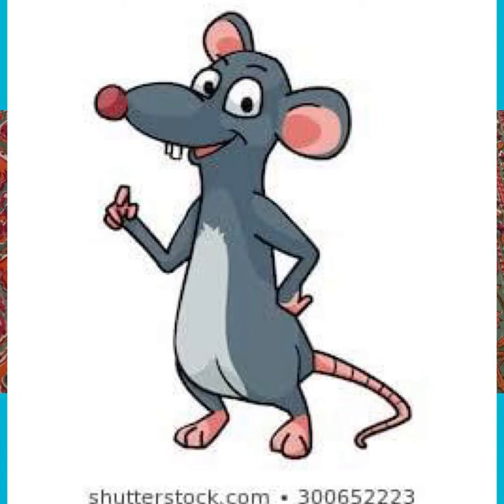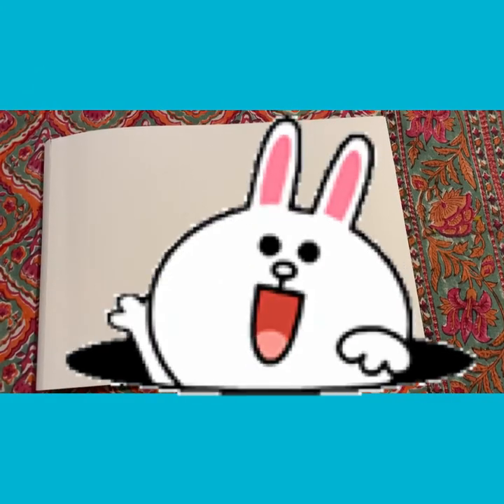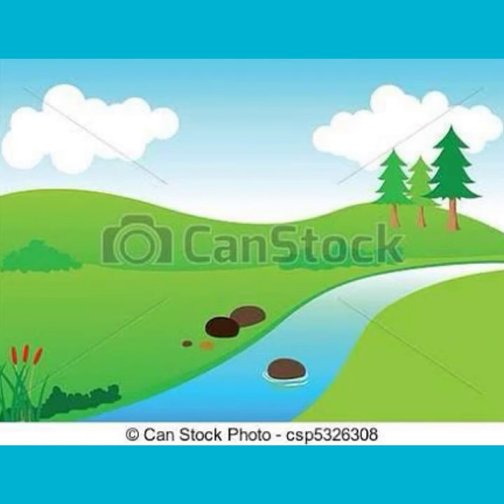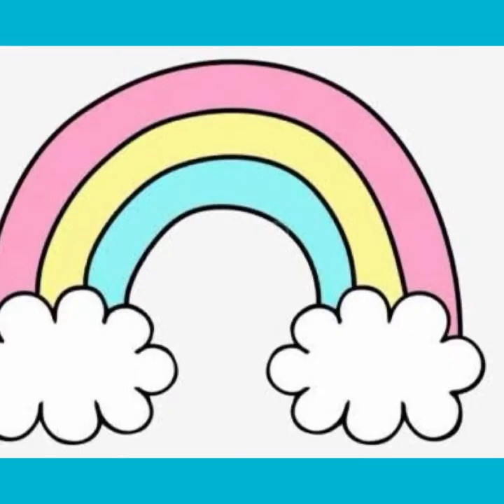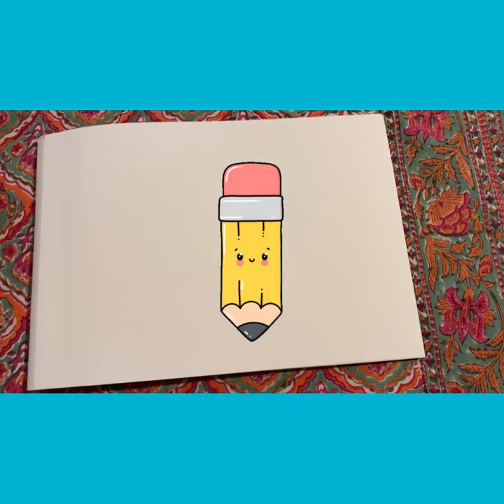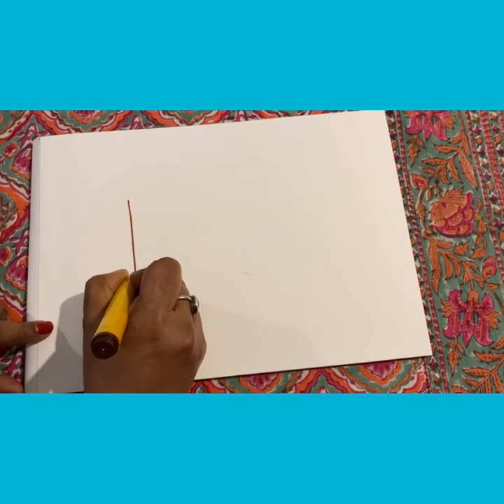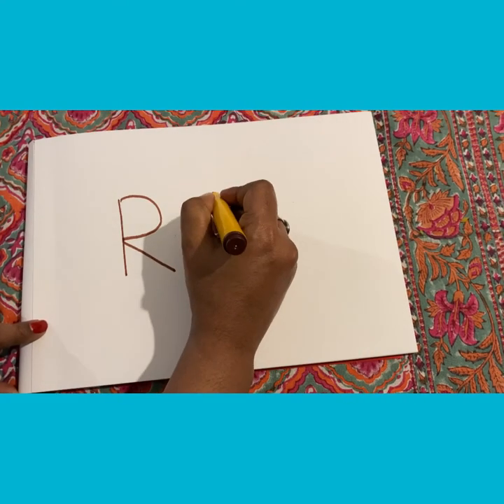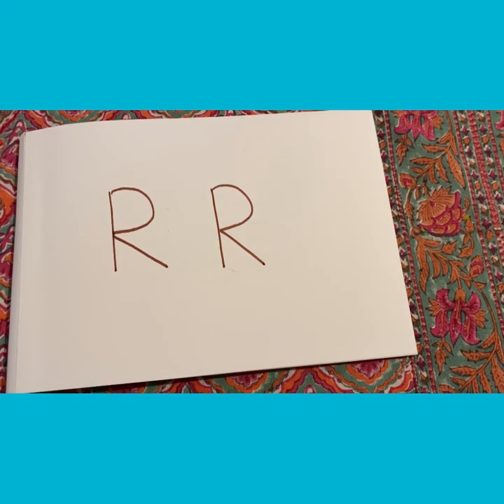The Orbis School M - Nursery - English - Letter R Formation